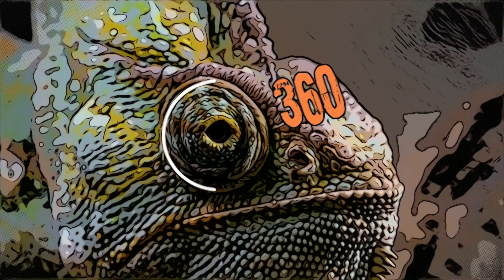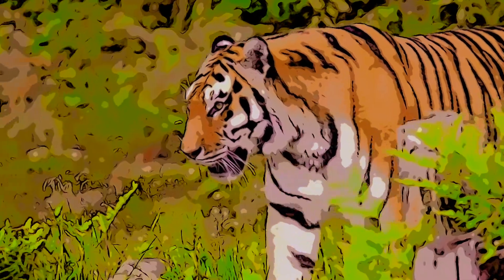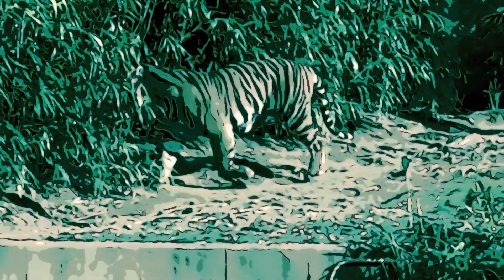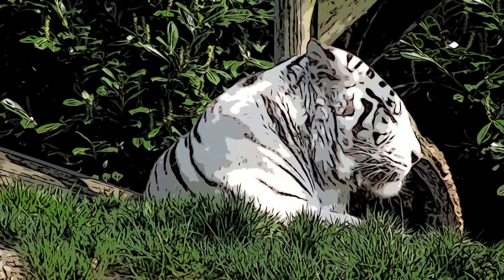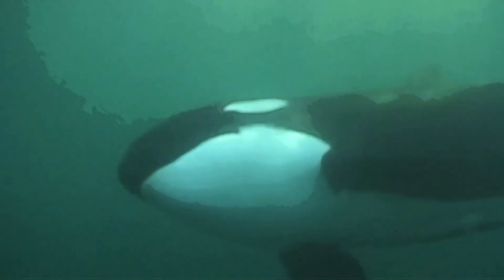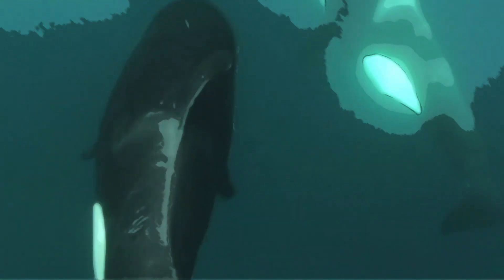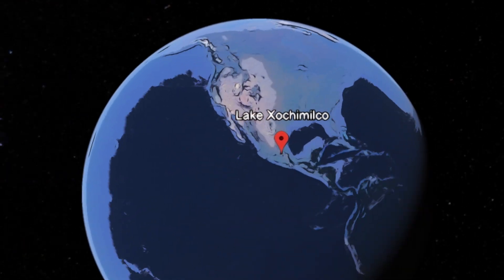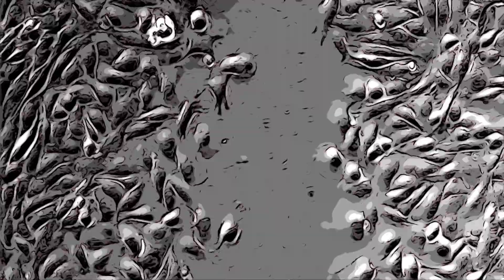Adaptation Explained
This is possibly the Best video i've ever made, From the comic book style to the editing, And i really really hope you like it!! Adaptation is Fascinating and its a topic ive been wanting to cover for a while So I really hope you like it.

Attribution

Video file from Teyssier J, Saenko S, van der Marel D, Milinkovitch M (2015). "Photonic crystals cause active colour change in chameleons". Nature Communications. DOI:10.1038/ncomms7368. PMID 25757068. PMC: 4366488.
Source: Fair Projects, on wikimedia commons
Source:[[File:Axolotl (Tierpark Zittau).webm|Axolotl_(Tierpark_Zittau)]]
Source: User Jgmikulay on Wikimedia commons
Source: [[File:Cromatóforos de larva de axolote pardo (Ambystoma mexicanum).jpg|Cromatóforos_de_larva_de_axolote_pardo_(Ambystoma_mexicanum)]]
[[File:Karyotype of axolotl (Ambystoma mexicanum).png|Karyotype_of_axolotl_(Ambystoma_mexicanum)]]
Source: [[File:Rgnef-(p190RhoGEF)-Knockout-Inhibits-RhoA-Activity-Focal-Adhesion-Establishment-and-Cell-Motility-pone.0037830.s003.ogv|Rgnef-(p190RhoGEF)-Knockout-Inhibits-RhoA-Activity-Focal-Adhesion-Establishment-and-Cell-Motility-pone.0037830.s003]]
[[File:Killer whales swimming in the wild.webm|Killer_whales_swimming_in_the_wild]]
[[File:Stranded Orca.jpg|Stranded_Orca]]
[[File:Axolotl (Ambystoma mexicanum).webm|Axolotl_(Ambystoma_mexicanum)]]